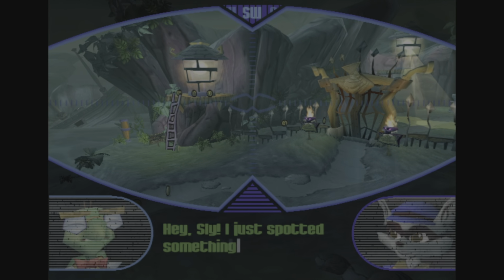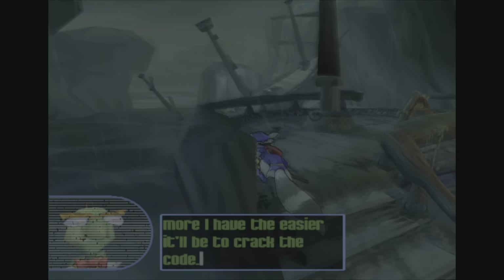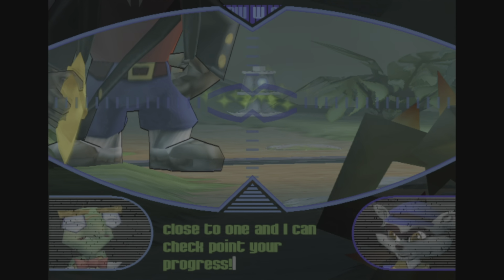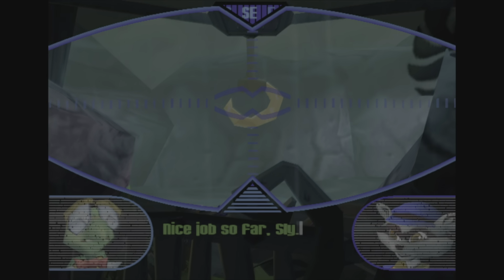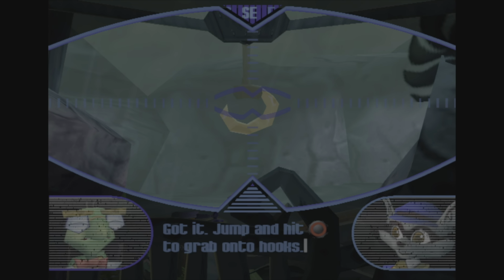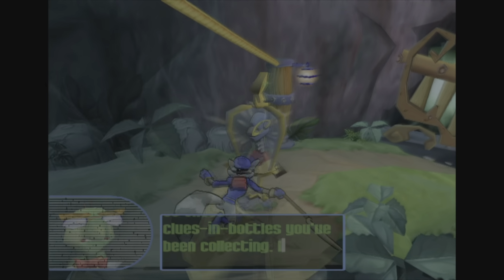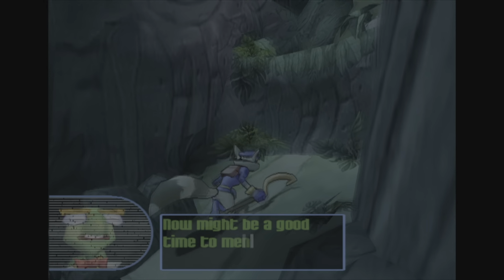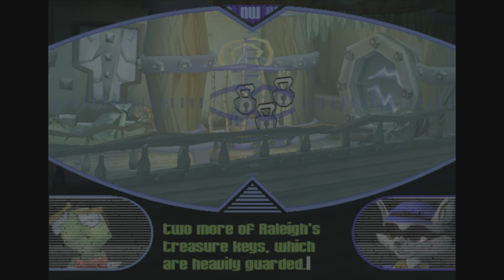Sly Cooper & the thievius raccoonus . Tides of terror p1.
Sly Cooper is a actions adventures game for the PlayStation 2 days . action adventures. # singleplayergame